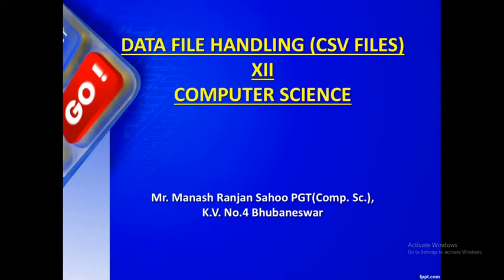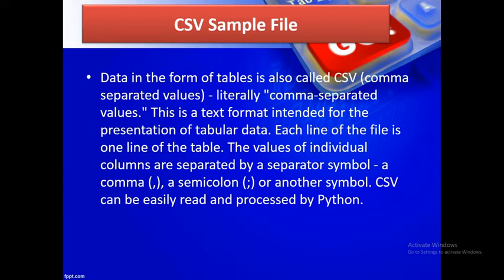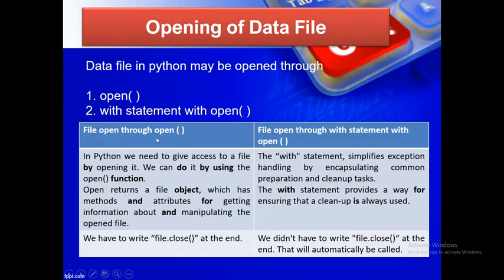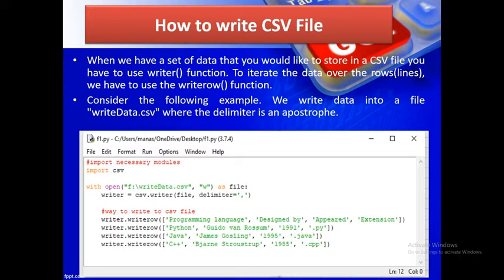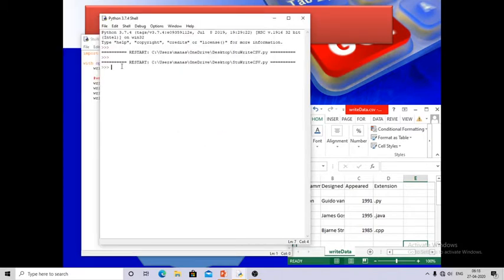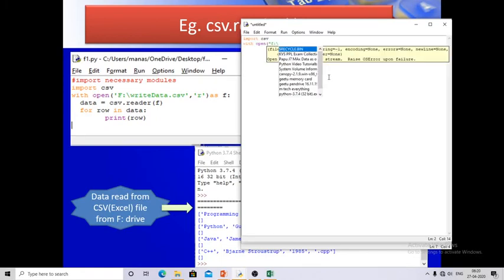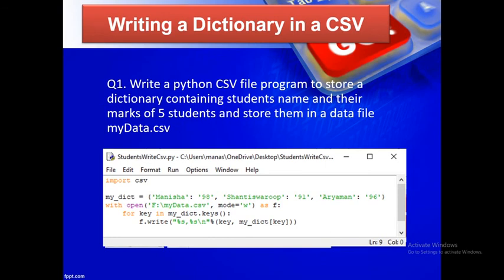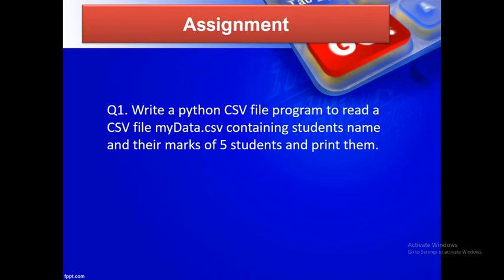CSV DATA FILE HANDLING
The Data File Handling in Python Part-3(CSV FIle)